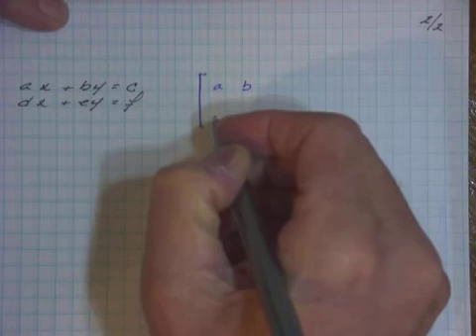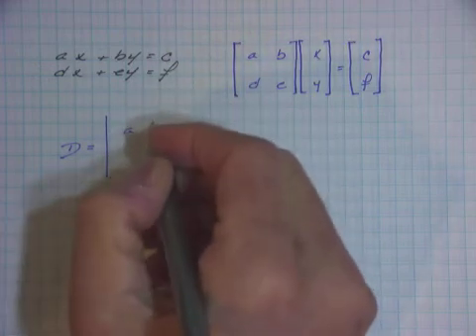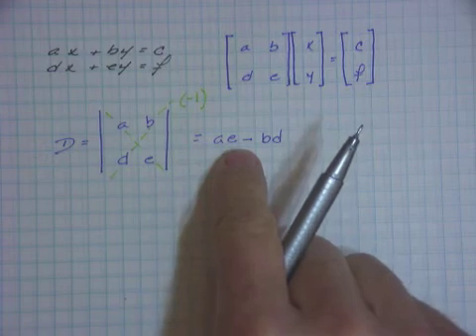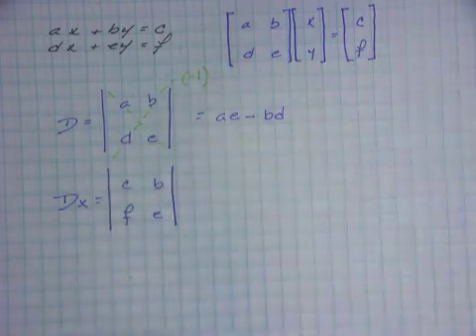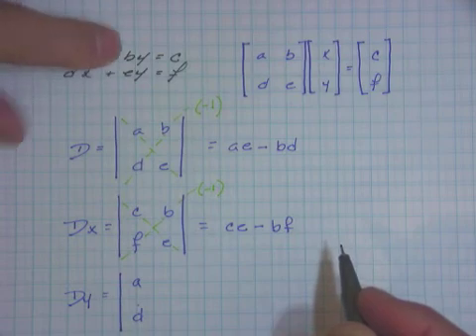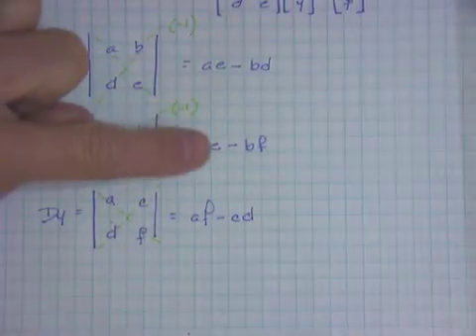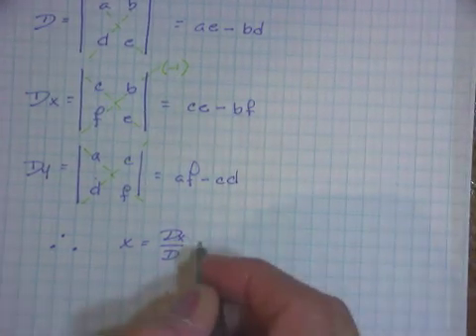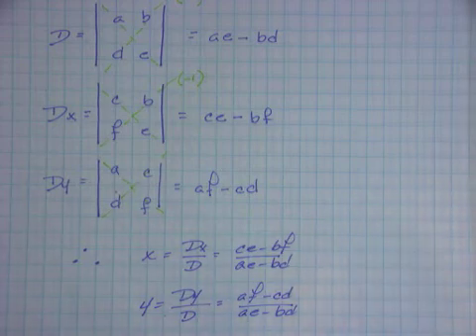AIM H 14 Video 2 Determinates